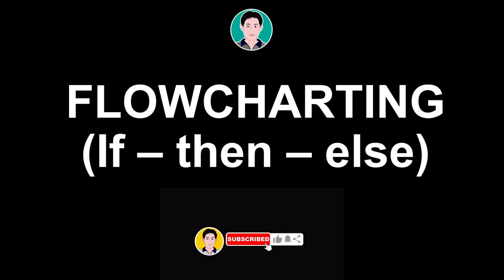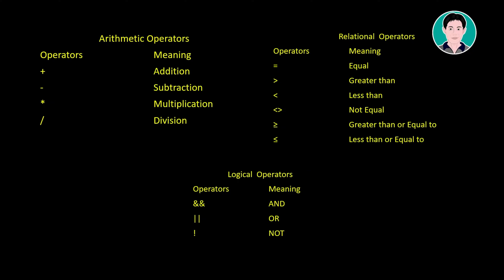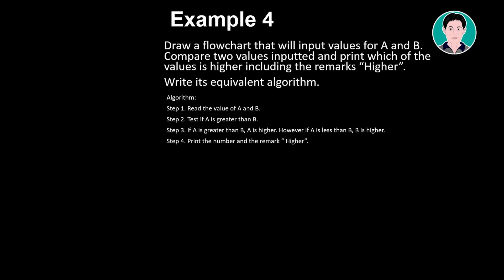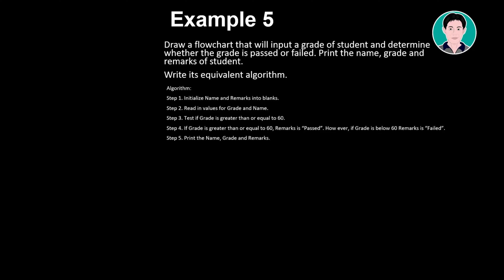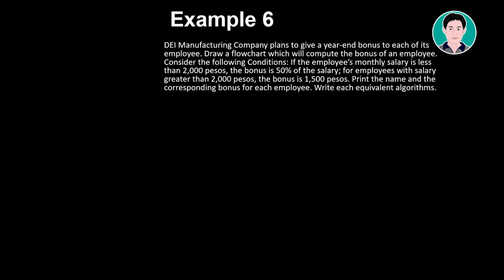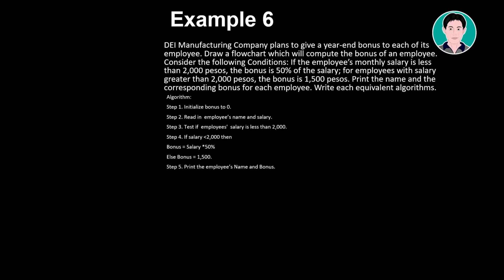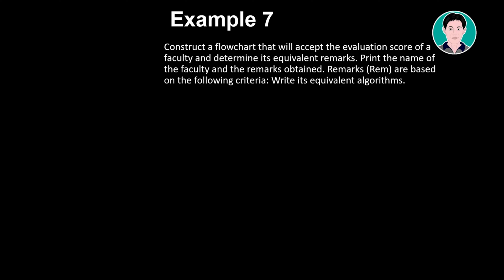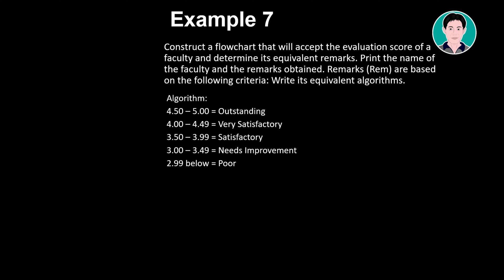Flowcharts (If then else and on page connector)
Fundamentals of Programming.
Flowchart.